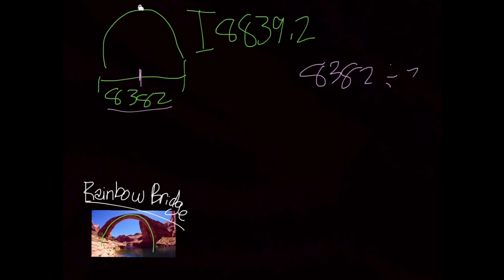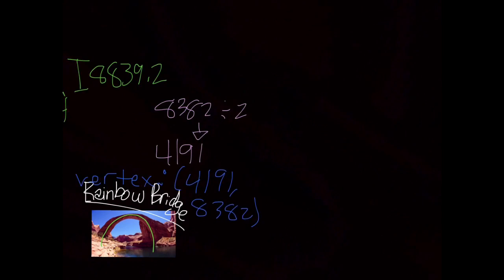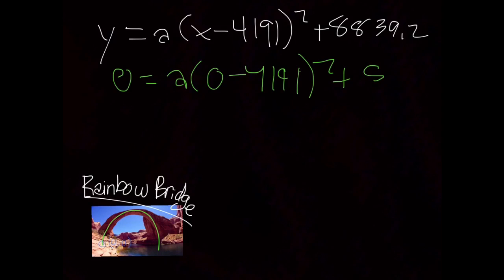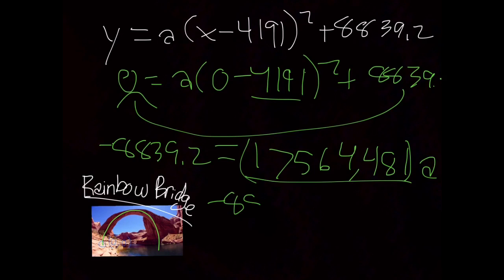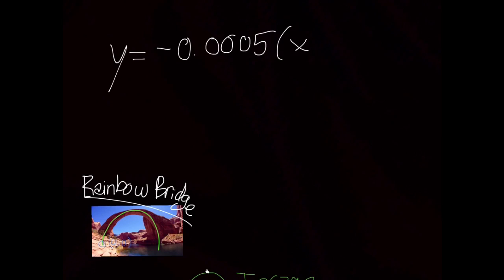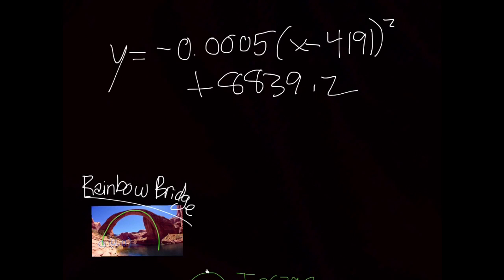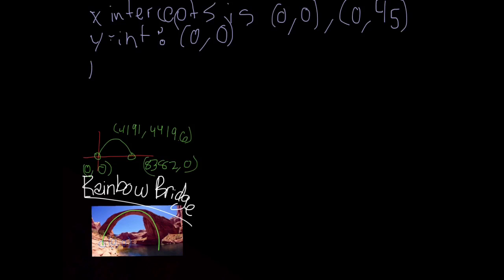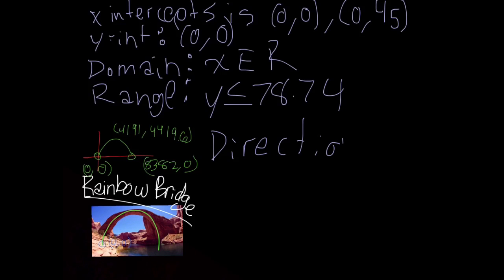Rey Kushal And Kyle's Parabola Project